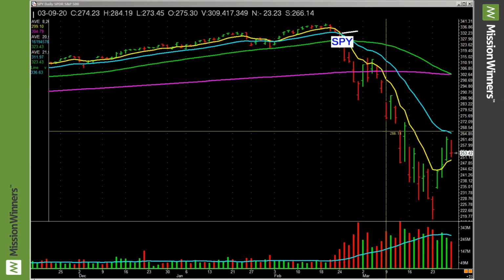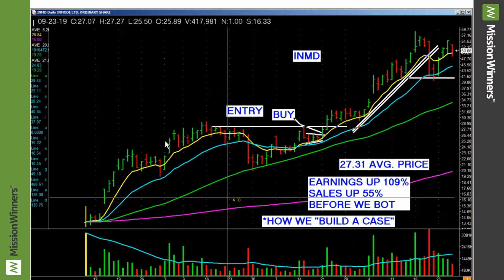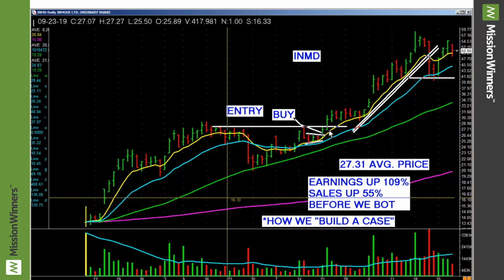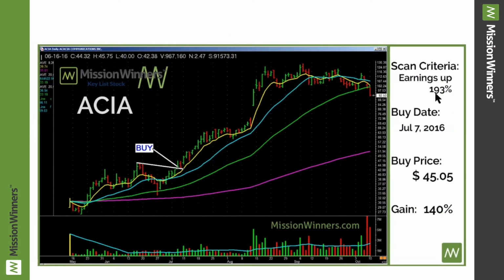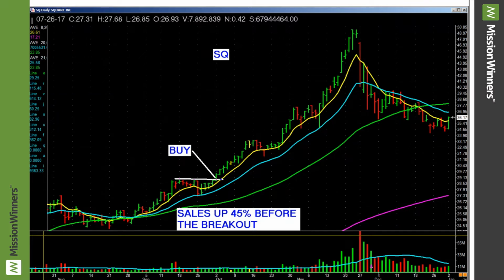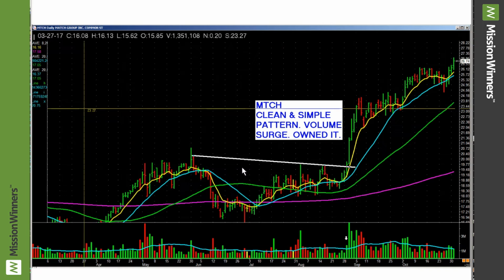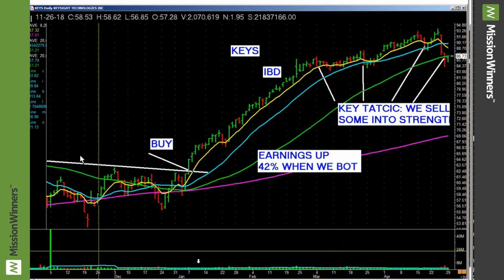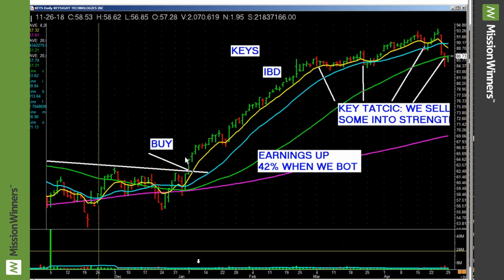Past BIG Winners! Reviewing past winners is good practice & makes one a better trader and investor.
Practice Makes Perfect. Not True!
Good Practice Makes Perfect!  (Or a least MUCH BETTER!)

Great investors STUDIED charts of Past Great Winners. We do the same! These charts will train your eyes and mind on what to look for so you can own Great Winners, too.